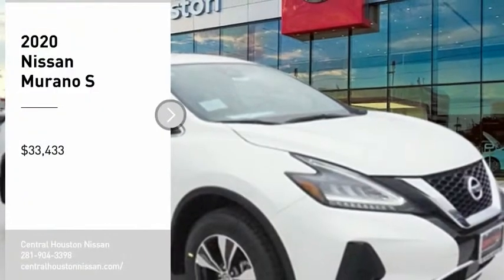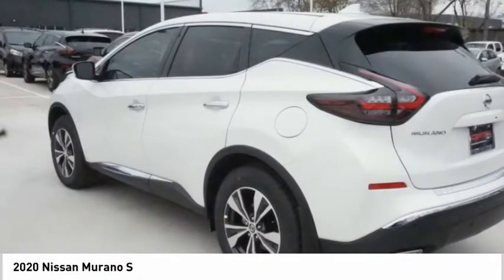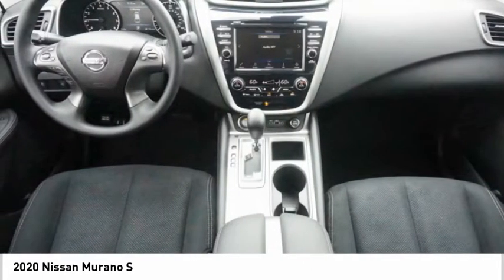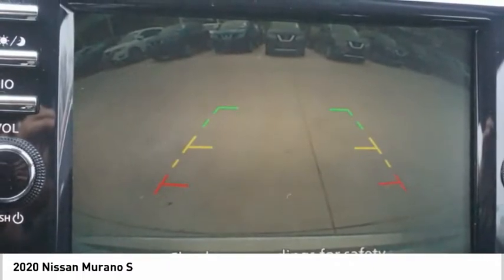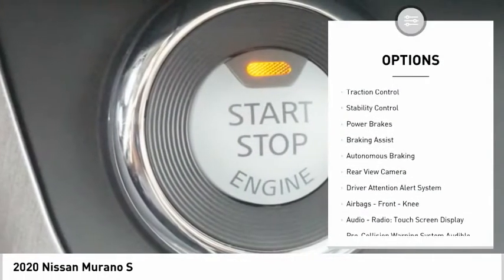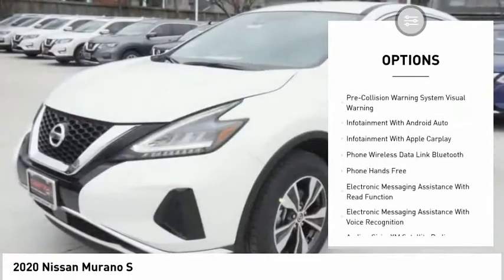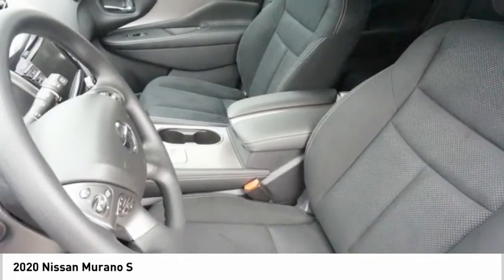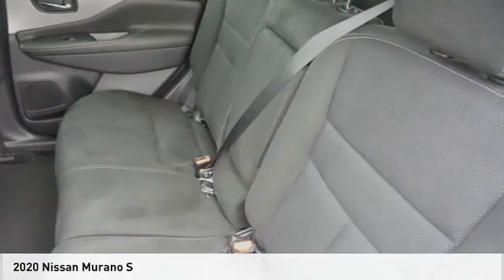2020 Nissan Murano 20662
2020 Nissan Murano S

This outstanding example of a 2020 Nissan Murano S is offered by Central Houston Nissan. This Nissan includes: [C03] 50 STATE EMISSIONS [B92] SPLASH GUARDS (PIO) [B94] REAR BUMPER PROTECTOR (PIO) [L92] CARPETED FLOOR MATS Floor Mats [M92] CARGO PACKAGE Cargo Shade [V01] TECHNOLOGY PACKAGE Lane Departure Warning Lane Keeping Assist Rear Parking Aid Blind Spot Monitor *Note - For third party subscriptions or services, please contact the dealer for more information.* Want more room? Want more style? This Nissan Murano S is the vehicle for you. You've found the one you've been looking for. Your dream car. Beautiful color combination with Pearl White Tricoat exterior over Graphite interior making this the one to own!